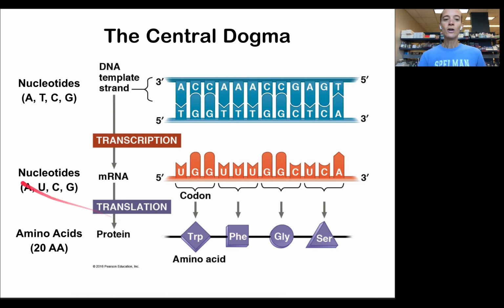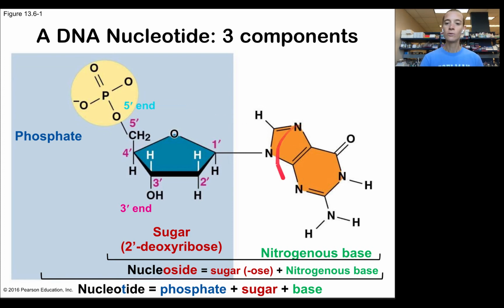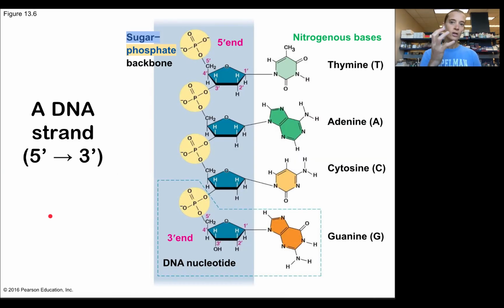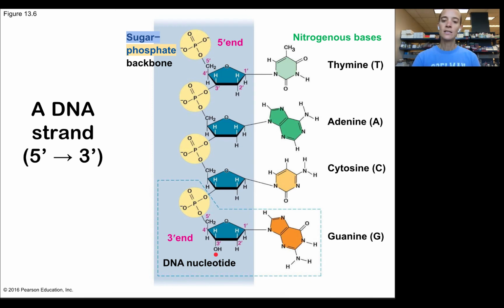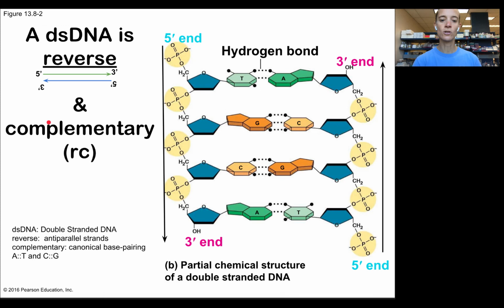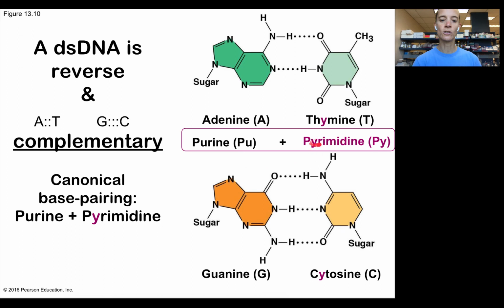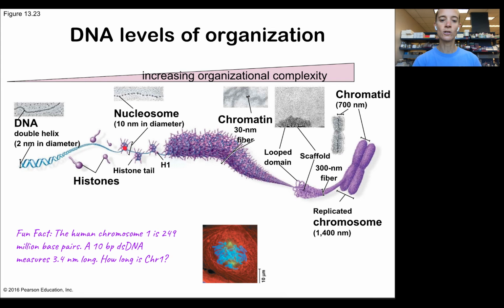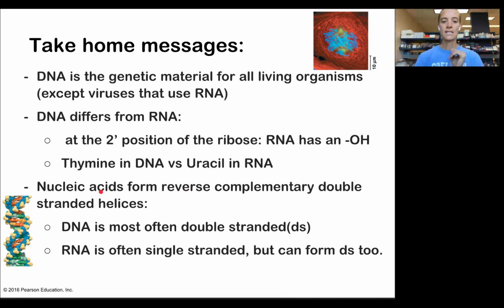BIO125_Wk2_NAcomponents